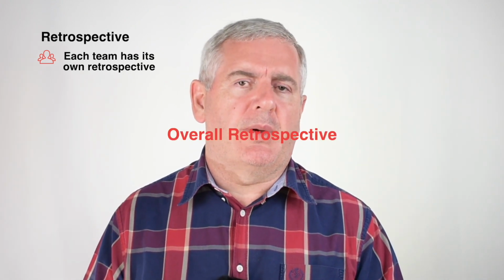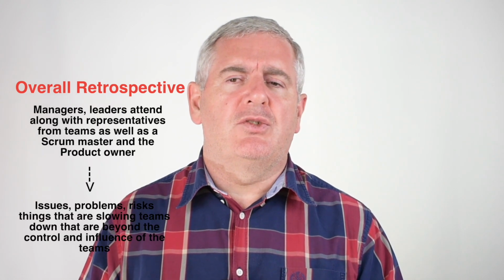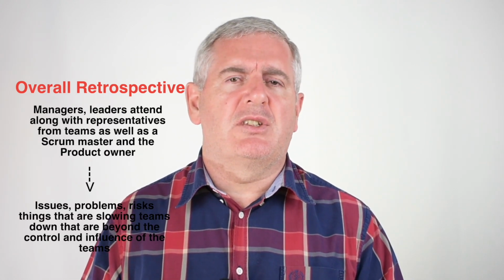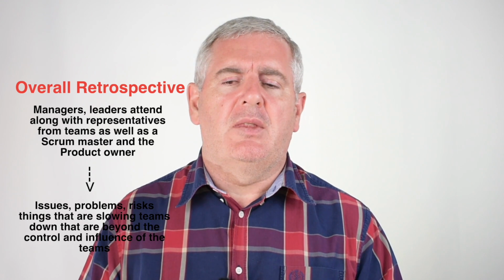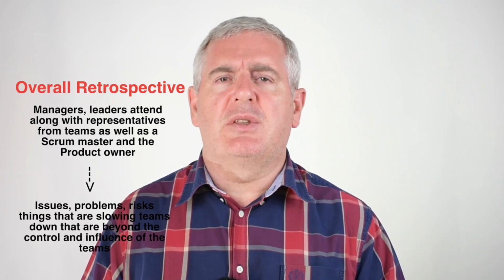What is Large Scale Scrum (LeSS)?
In this episode, I take you through what Large Scale Scrum precisely consists of, including a breakdown of the sprint retrospectives, product backlog refinement, and the daily scrum. What are the advantages of scaling?

I mentioned the article I wrote, comparing the differences between the 2017 and 2020 Scrum Guide

For a comprehensive study of all available scaling frameworks check out

Enjoyed this episode? Or perhaps you may have a question?

If you are looking for scrum or kanban training, check out my upcoming courses